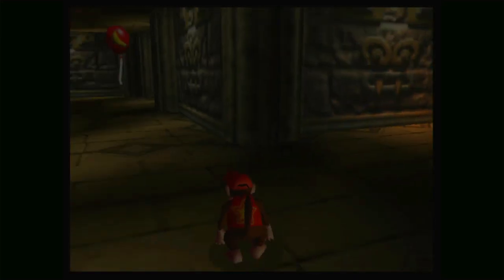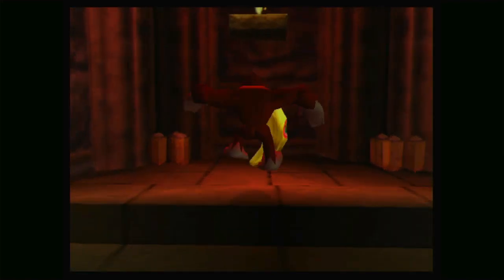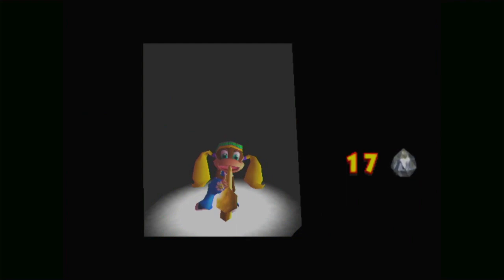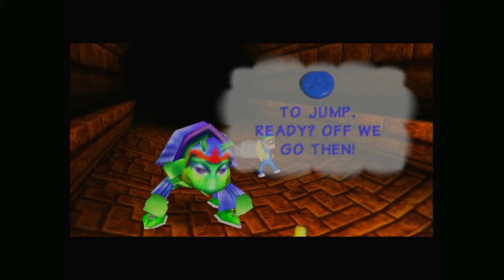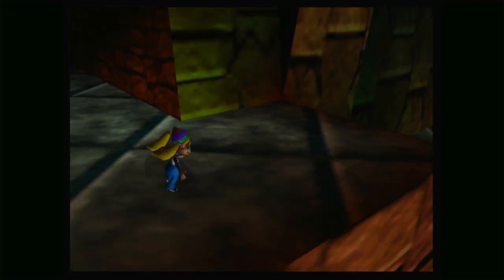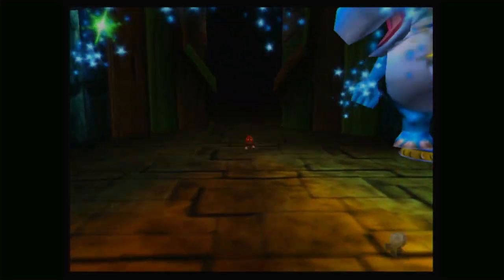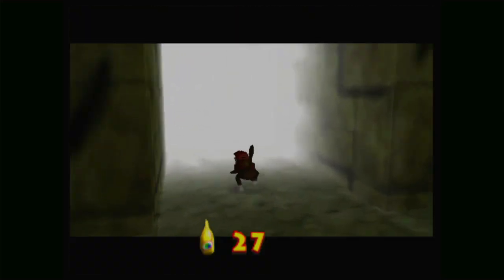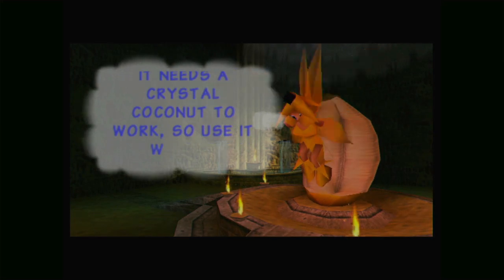Donkey Kong 64 Episode 6 Dangerous Dragonfly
Fighting the boss of Angry Aztec.
Gotta love alliteration.